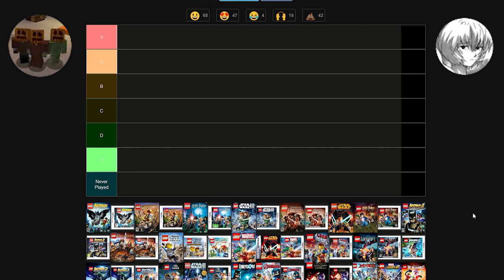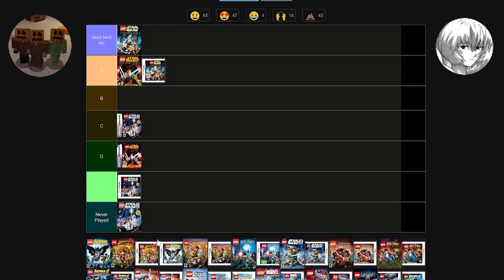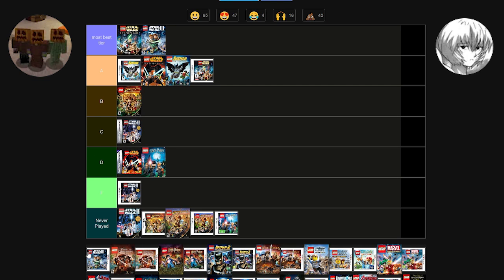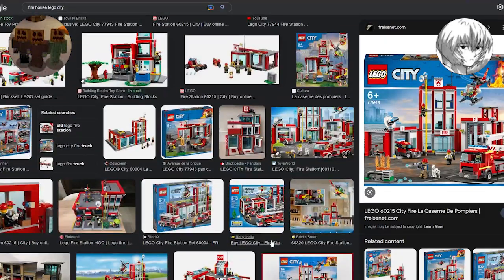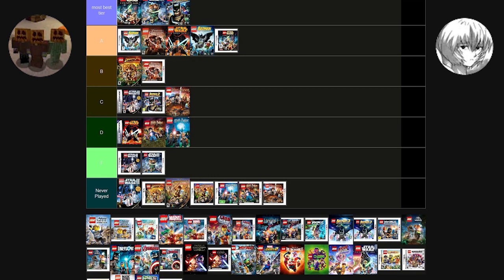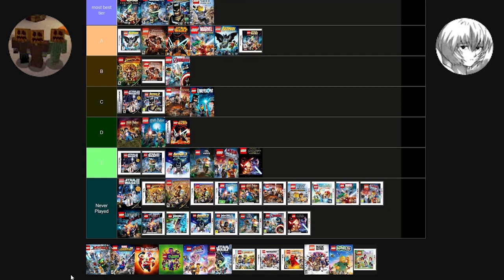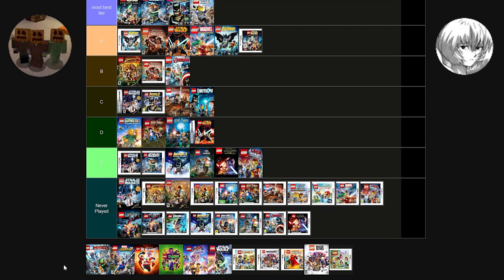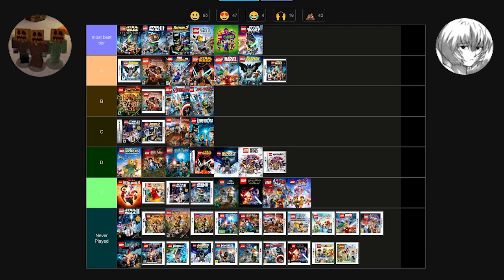Ranking Every Lego Game. (TMBP EP3.)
In todays episode of The Most Best Podcast we are ranking ever signal Lego game from most best to F